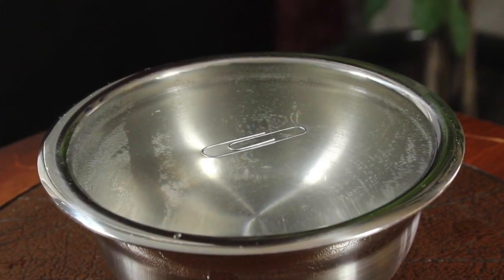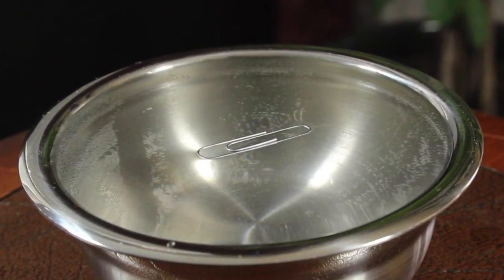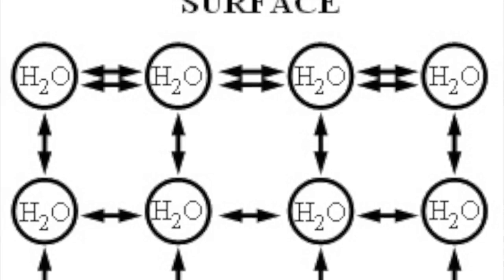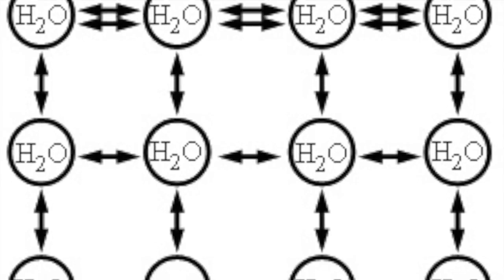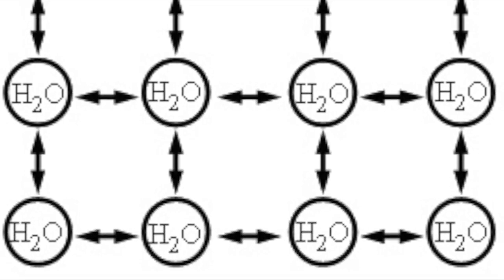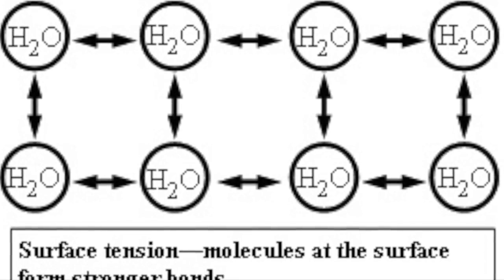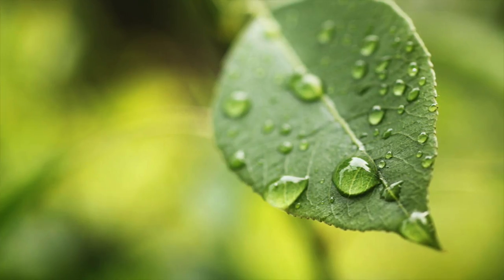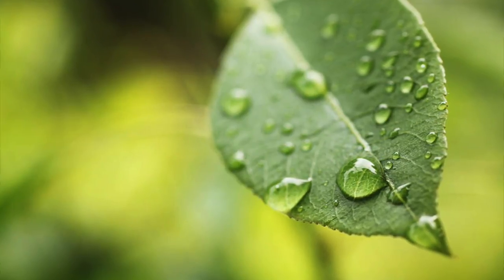Property of Water: Surface Tension